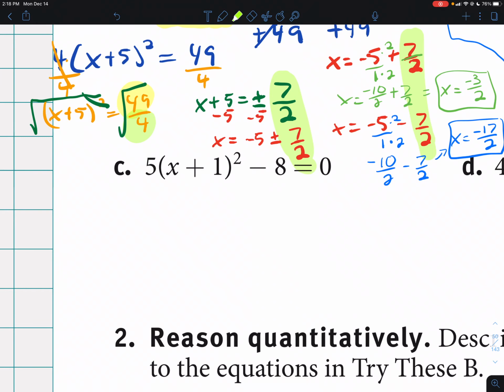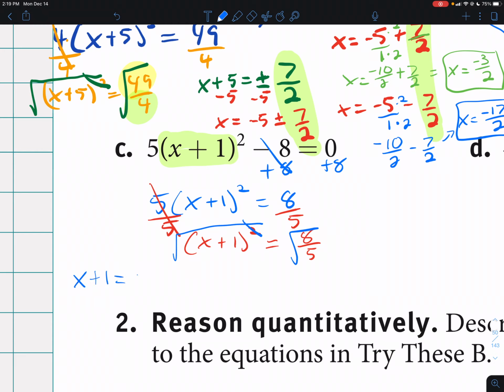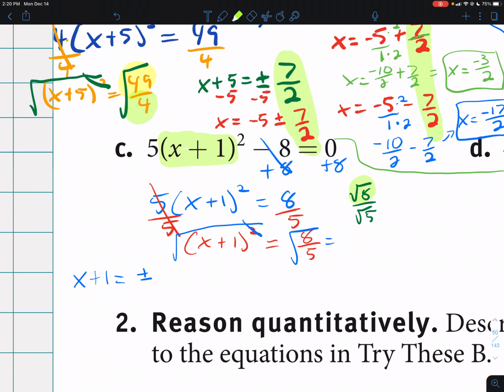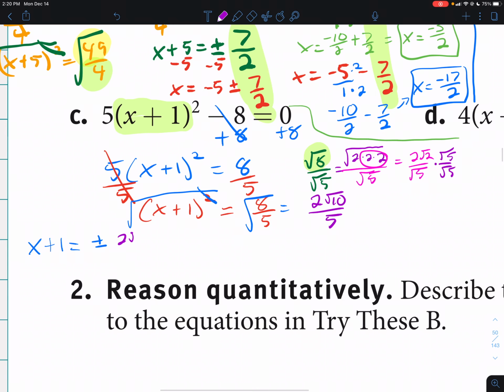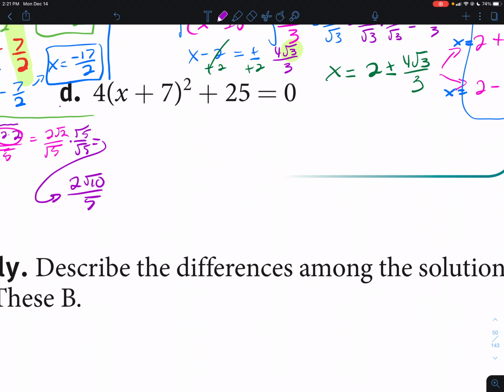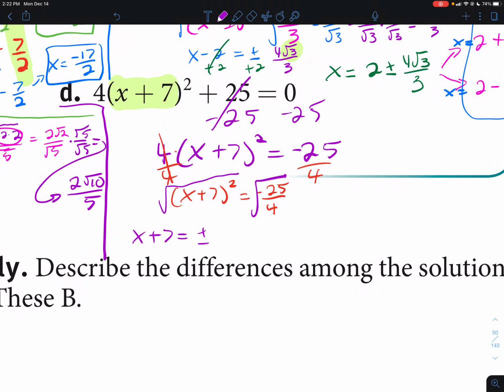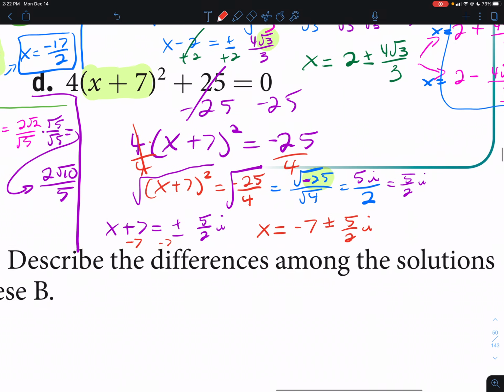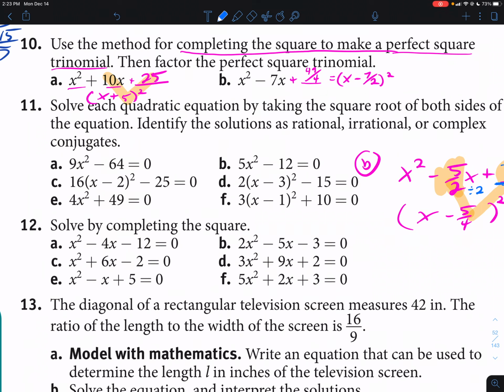Lesson 9-1 part 2 notes continued